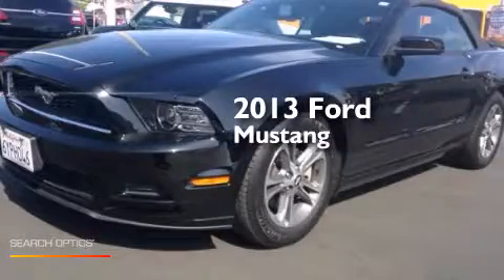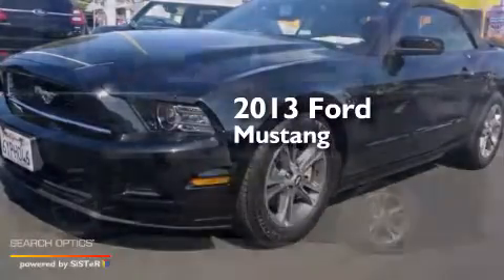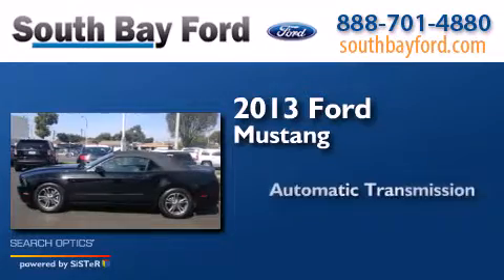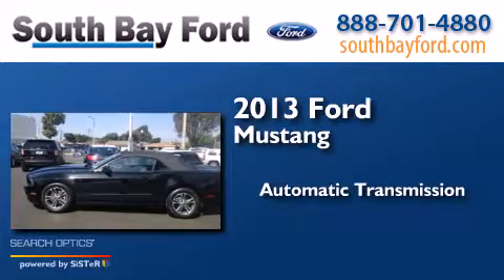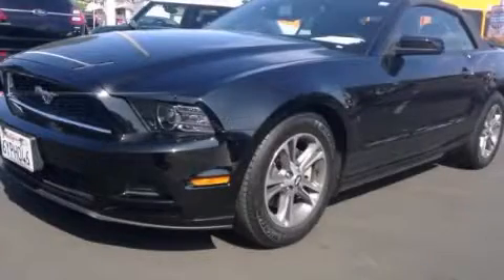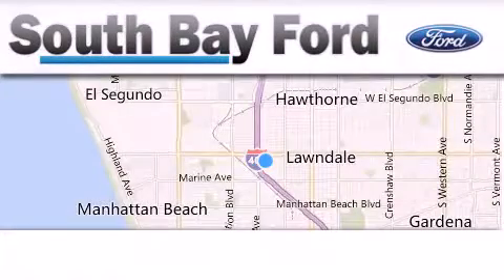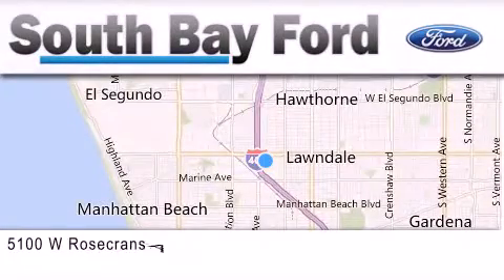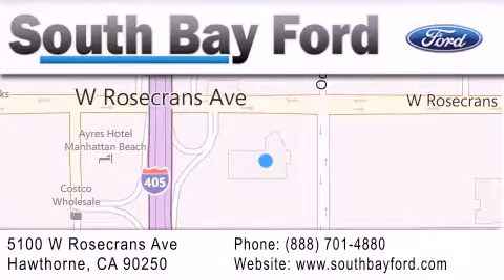Used 2013 Ford Mustang Hawthorne CA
We have been honored to serve the Hawthorne CA area , we promise that your experience at our dealership will exceed your expectations ! Year : 2013 Make : Ford Model : Mustang Engine : V6 Cylinder Engine Trans . : AUTOMATIC Exterior : Black Miles : 12,370 Interior : Charcoal Black Stock : CP20181R South Bay Ford 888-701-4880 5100 West Rosecrans Avenue Hawthorne , CA 90250